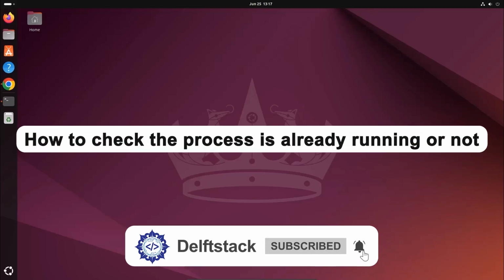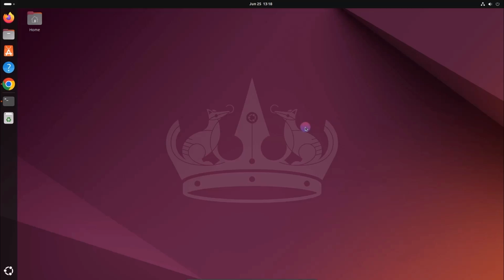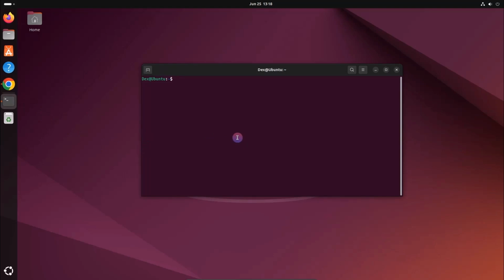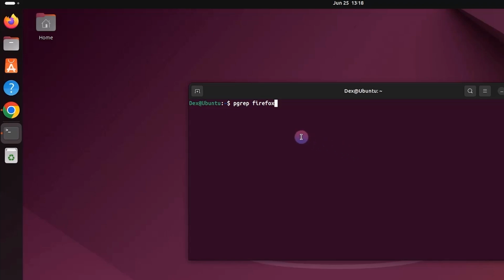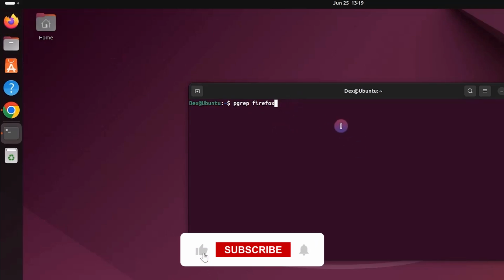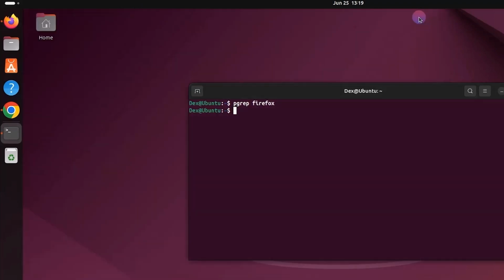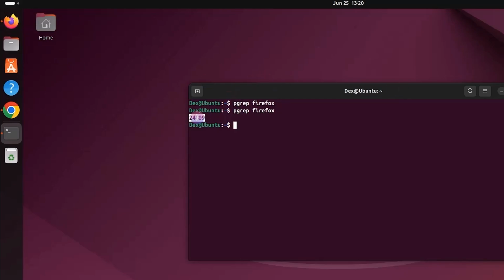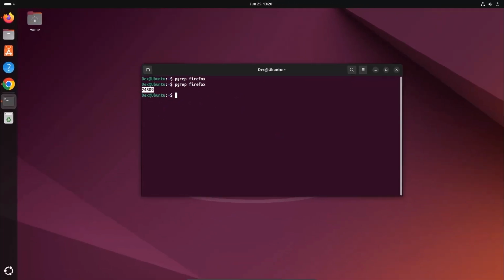How to Check If a Process Is Running in Ubuntu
Ever tried to launch an app only to realize it's already running in the background? 😅 In this tutorial, you'll learn a simple yet powerful way to check whether a specific process is already running in Ubuntu — using one quick command in the terminal! Whether you're troubleshooting, scripting, or managing system resources, this guide will help you stay in control of your processes.

🔹 What You'll Learn in This Video:
✅ How to use the pgrep command to check running processes.
✅ How to interpret process IDs (PIDs) in the terminal.
✅ How to verify if an application like Firefox is currently active.
✅ How to check multiple processes by name.
✅ Practical tips for troubleshooting duplicate or frozen processes.

⏱ Timestamps
00:00 - Introduction 👋
00:02 - Why checking running processes is important ⚙️
00:09 - Using the `pgrep` command 🔍
00:37 - Checking Firefox process (example demo) 🌐

Understanding how to check if a process is already running helps you avoid duplicate executions, save system resources, and diagnose issues quickly. This is especially useful for developers, system administrators, and everyday Ubuntu users who want to manage their system more efficiently — all without installing extra tools.